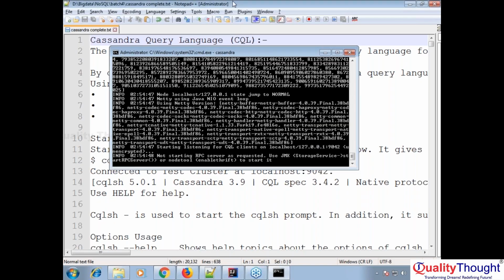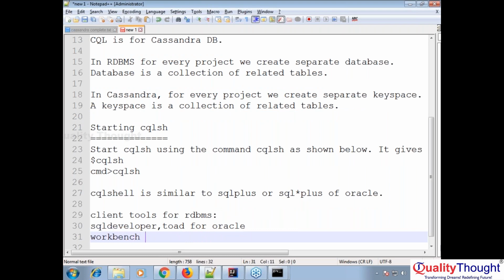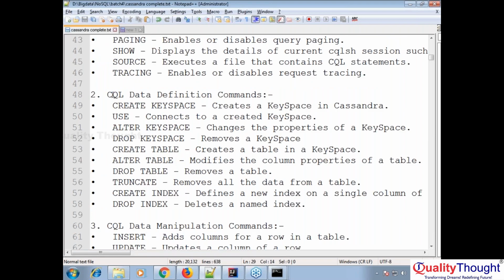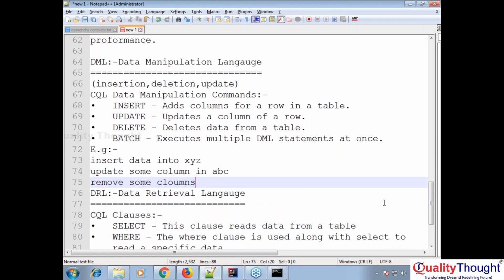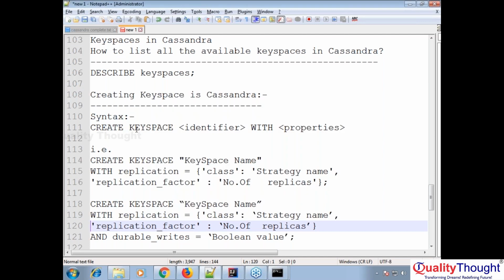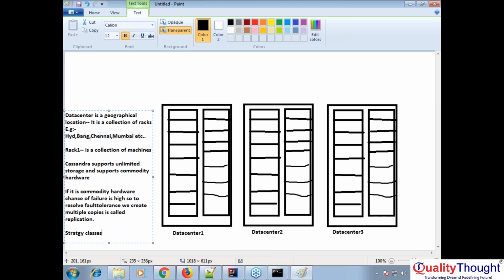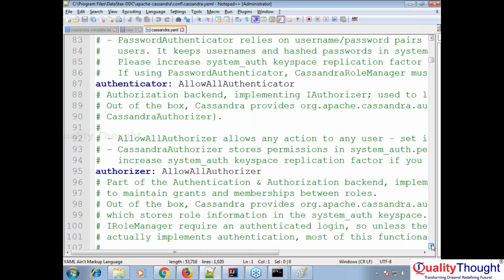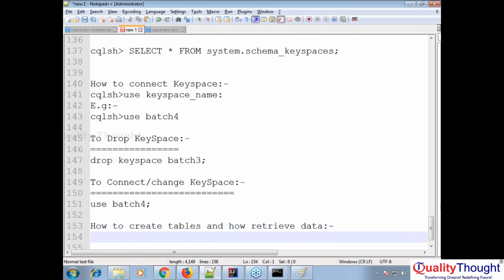How do NoSQL databases work? Types of NoSQL Databases | NoSQL How to Create Keyspace QualityThought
In this video, we discussed NoSQL Free Workshop...